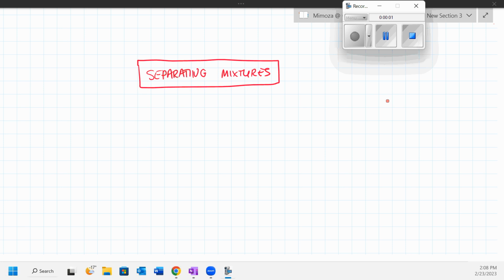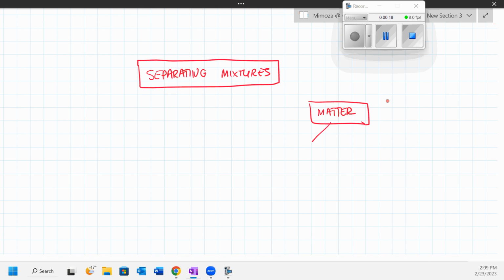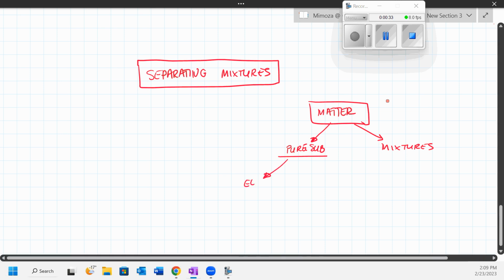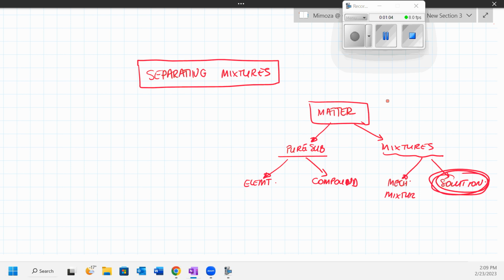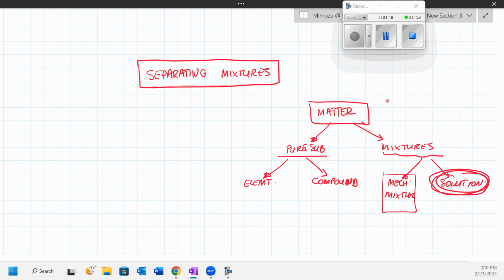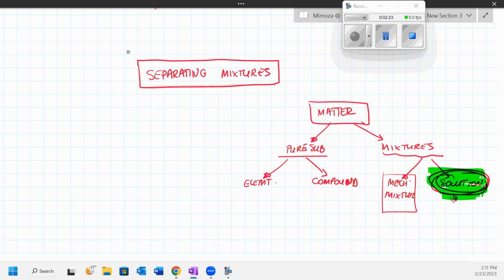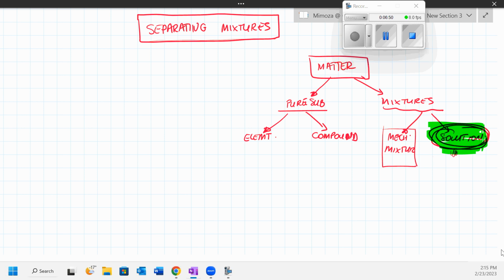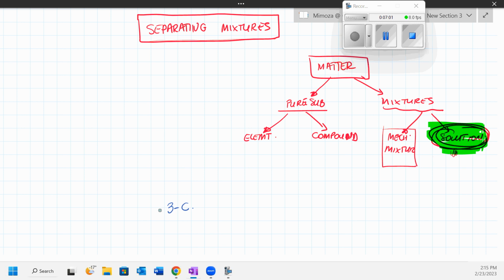Unit A Chemistry Separating mixtures